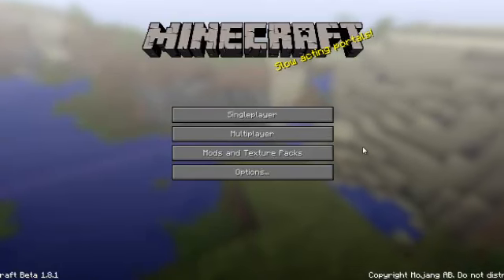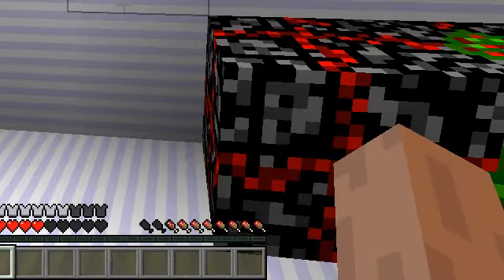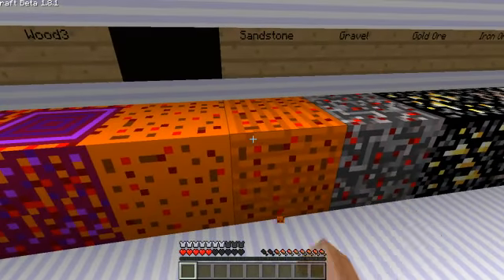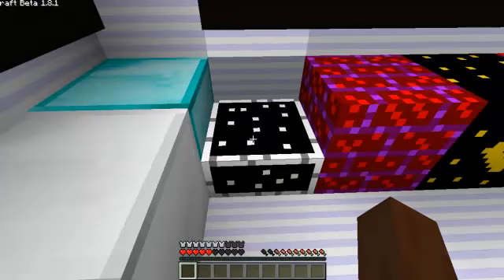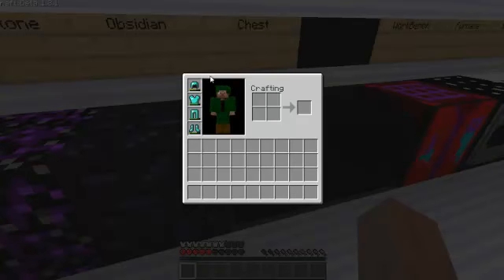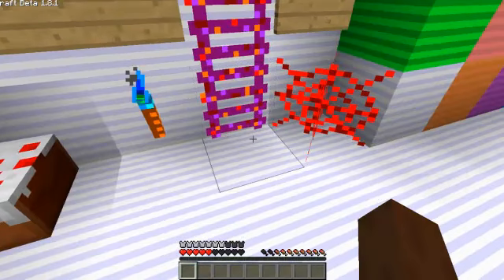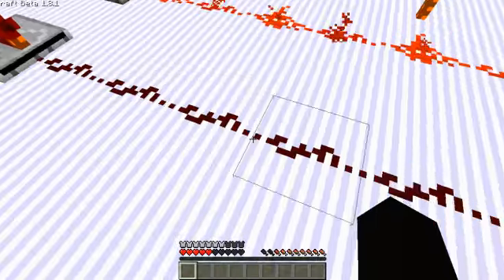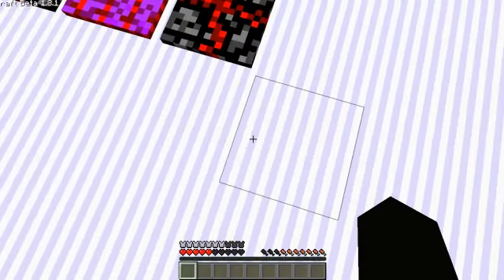Minecraft- Darkest Craft Texture Pack Review